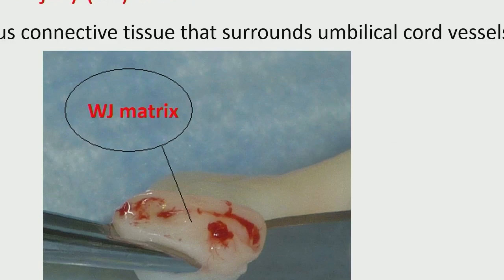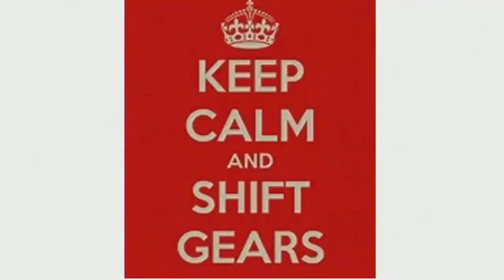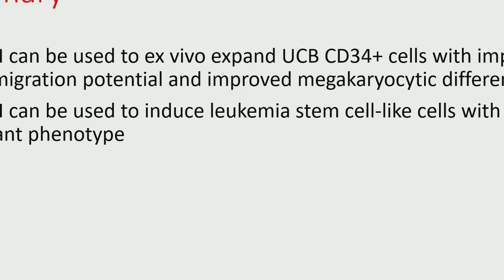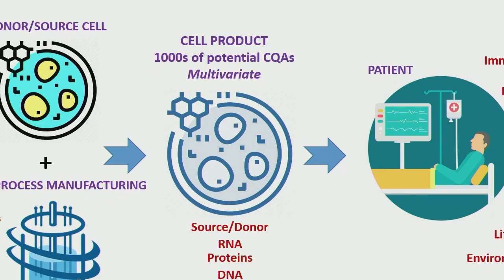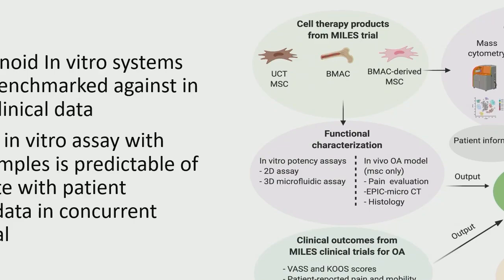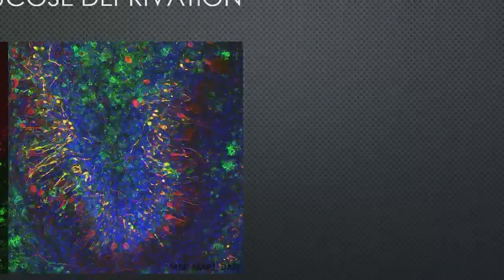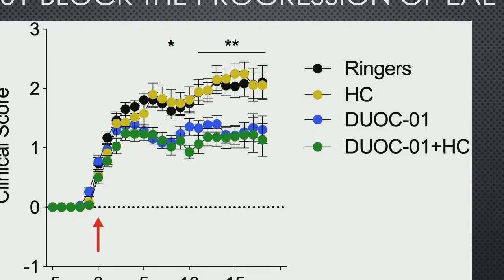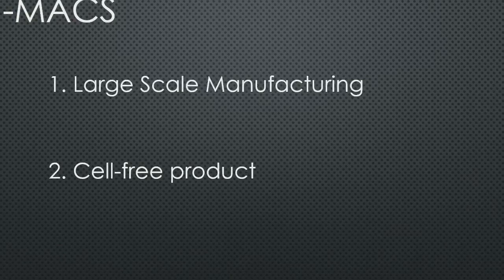2b. Pre Clinical Studies of Emerging Cord Blood and Cord Tissue Therapeutics